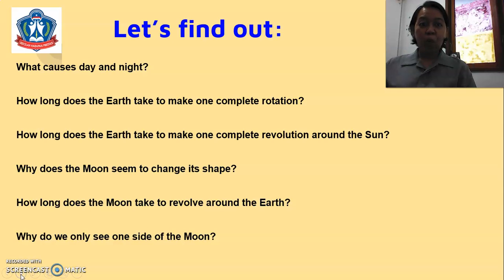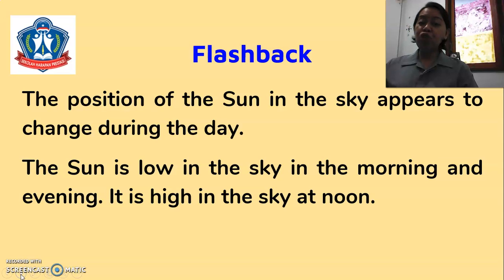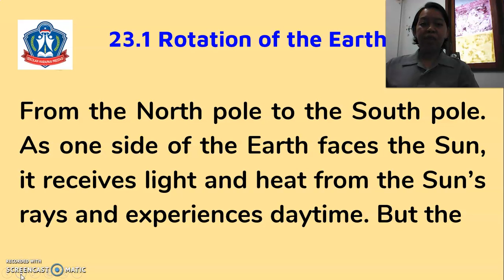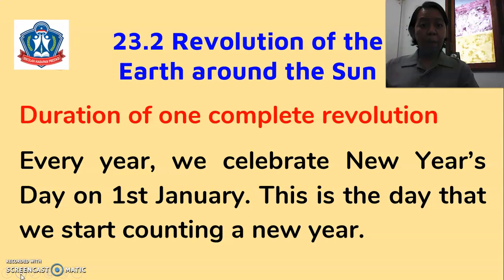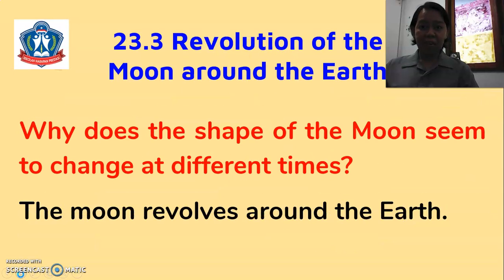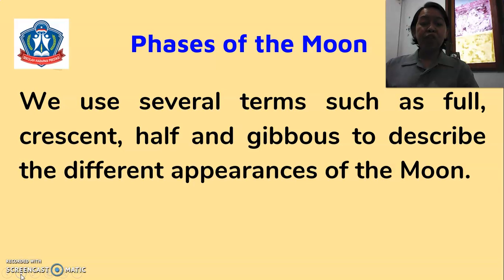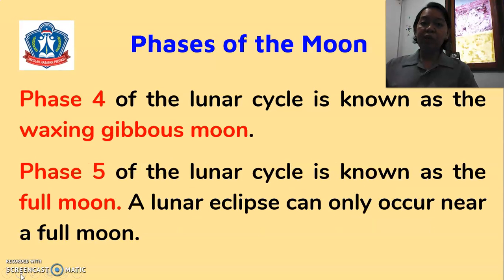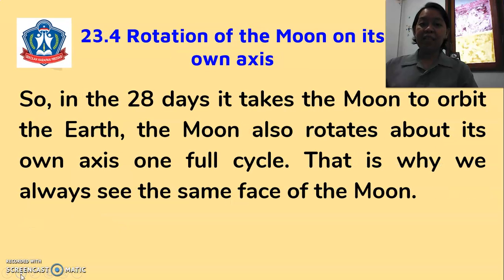Science 4 Unit 23 Rotation of the Earth and the Moon